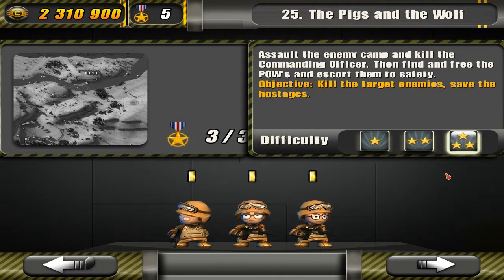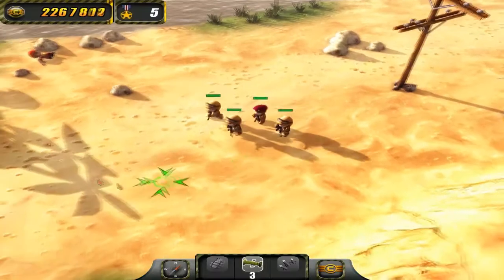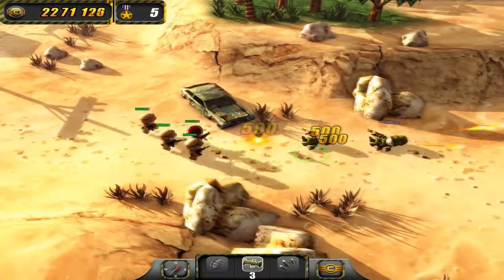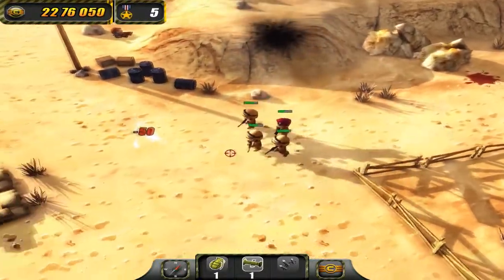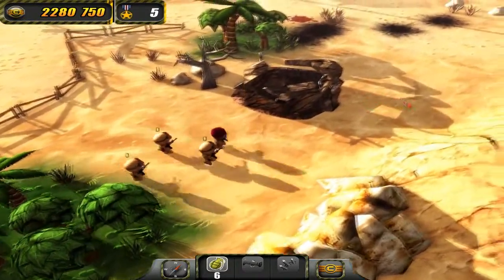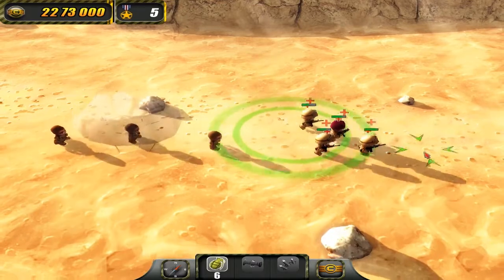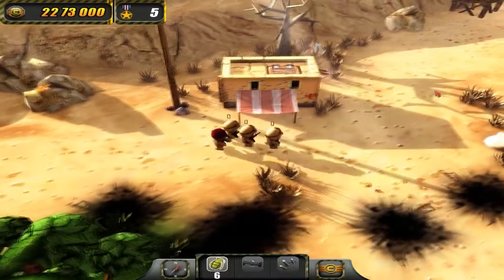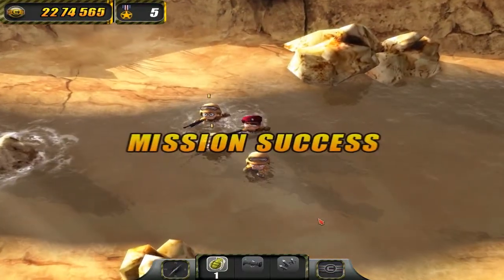Tiny Troopers - Mission 25 The Pigs and the Wolf 3 Star Walkthrough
Hey everyone, Culgan here. This is a video guide showing you how to complete every level of Tiny Troopers on 3 star difficulty. This is the 5th level of Chapter 3, The Pigs and the Wolf.

You can purchase the game from one of these websites.